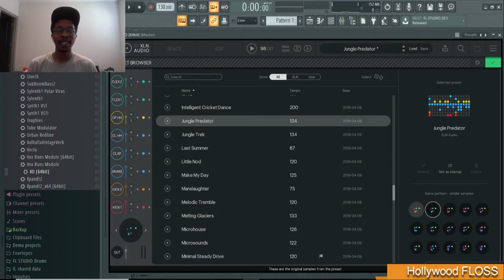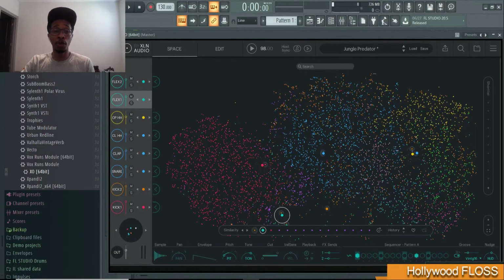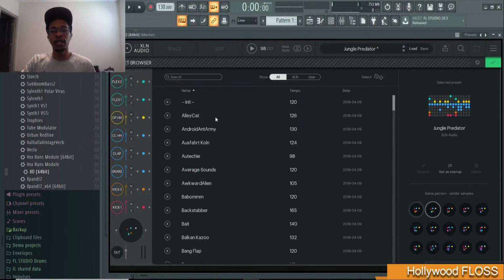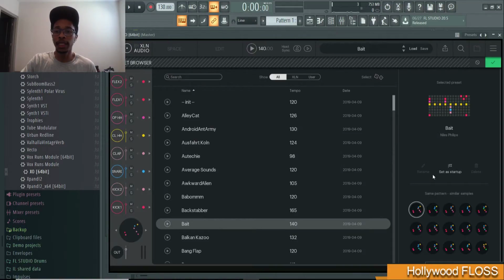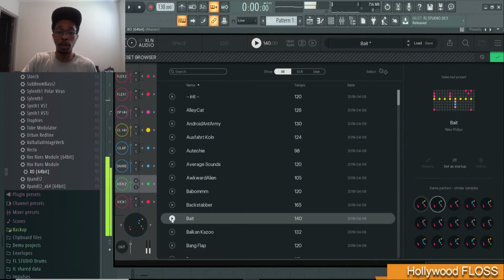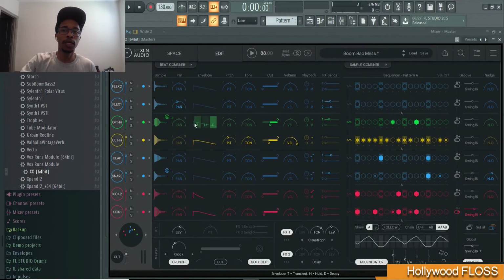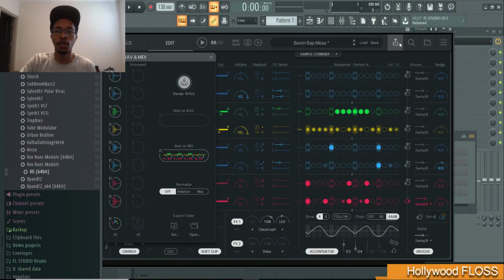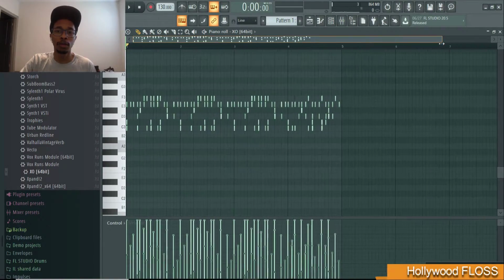ONE OF THE BEST DRUM VST's ? (Using XLN AUDIO XO) | FL Studio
In this video, I show you how you can use XO drum vst to make drums hit harder + create unique drum patterns to your beats.